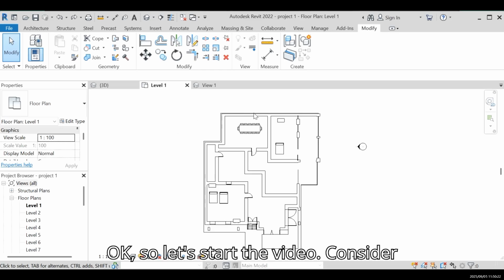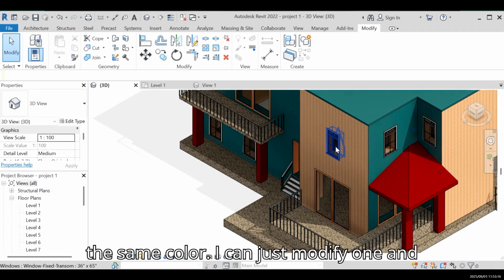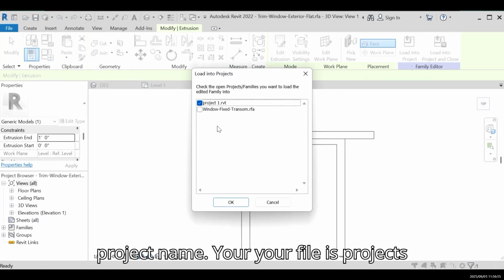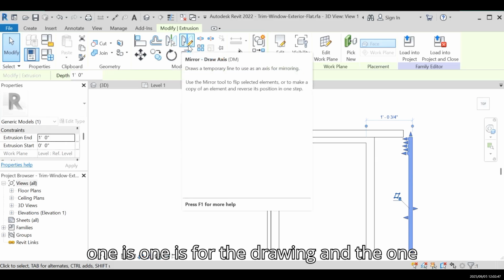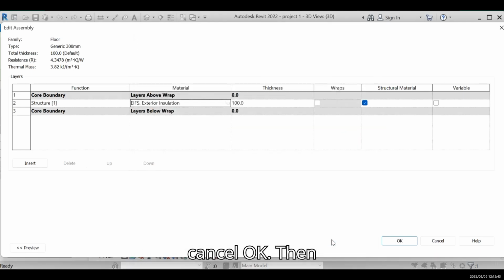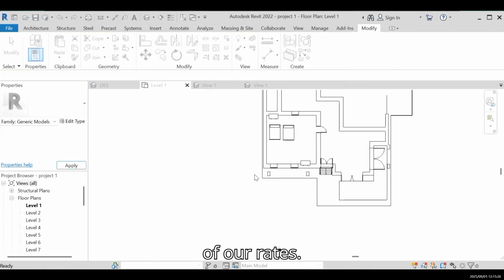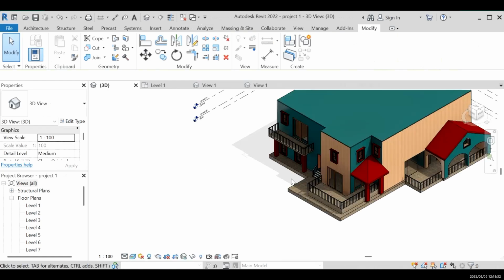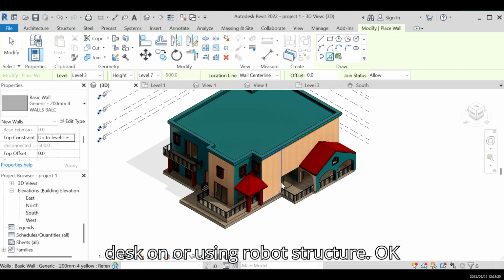how to design a House inRevit (Final )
Hit me up if you need to customize your house